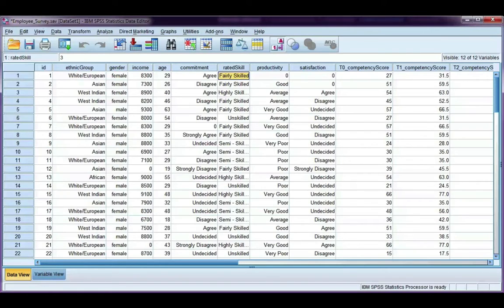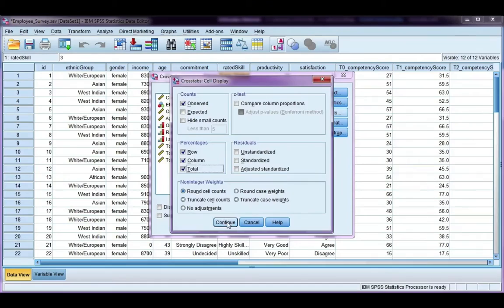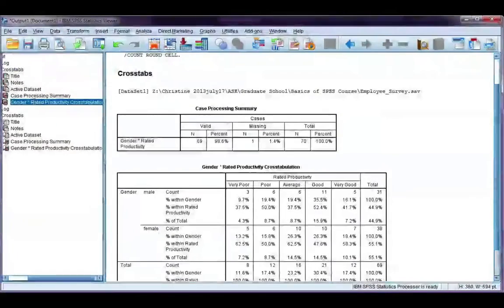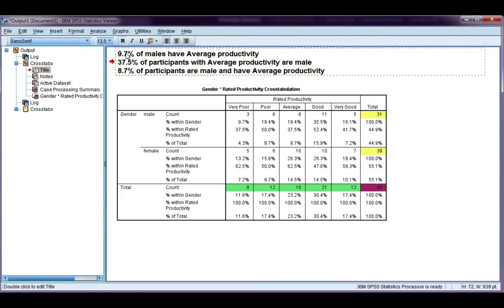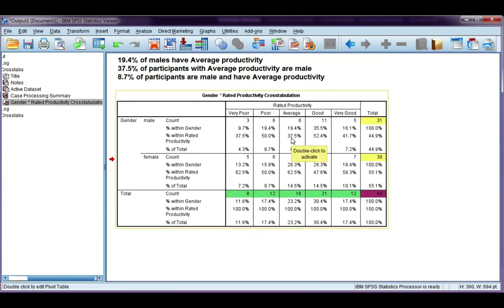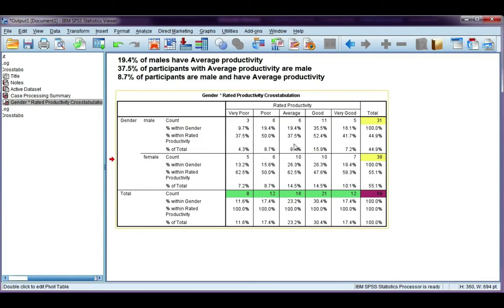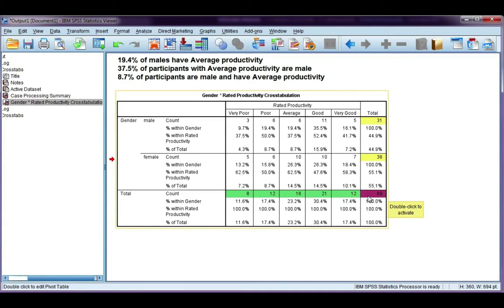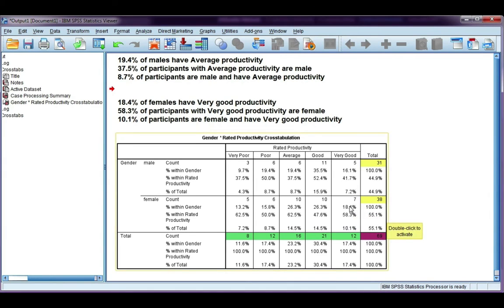Interpret row, column and total percentages in a crosstab table in SPSS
You can get 3 different percentages in a crosstab table: row, column and total percentages.  All 3 are interpreted differently.  Here I show you how to interpret each one correctly.